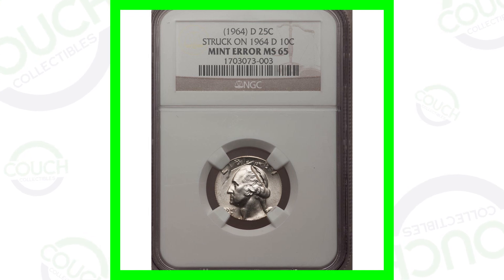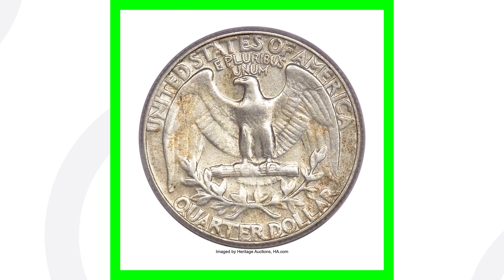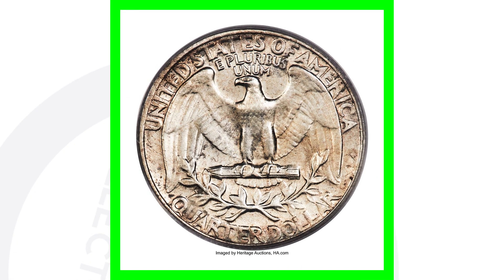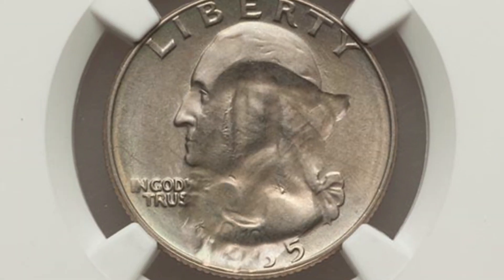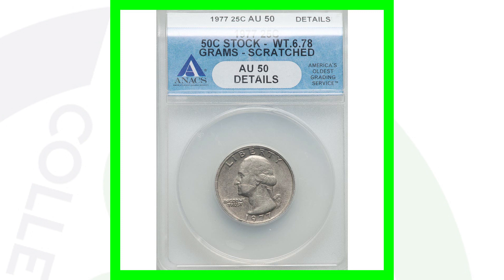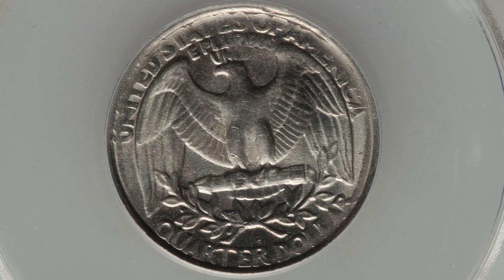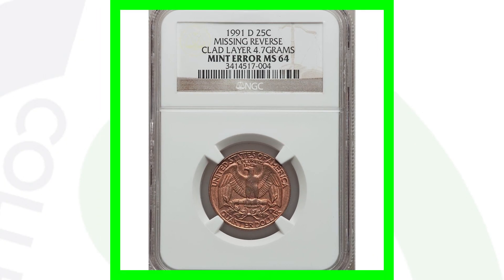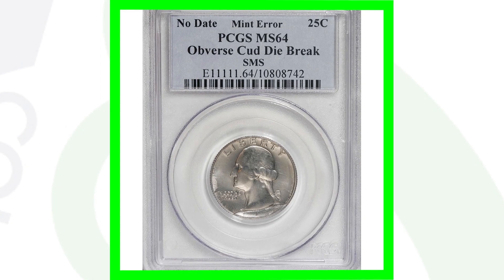THIS Quarter Coins Sold for More Than $2,000 Online!